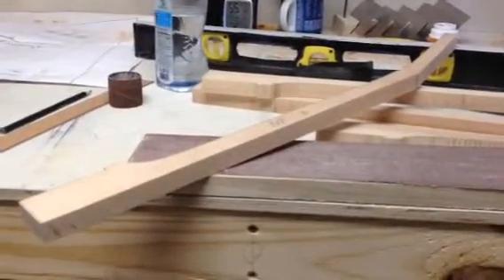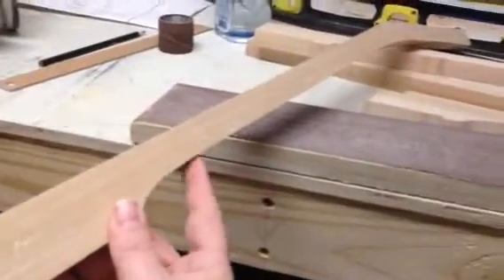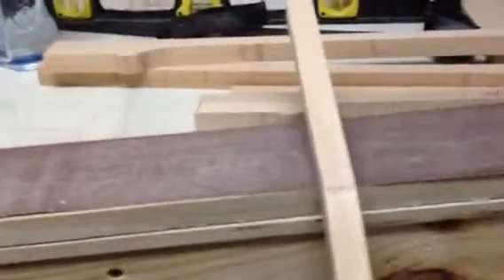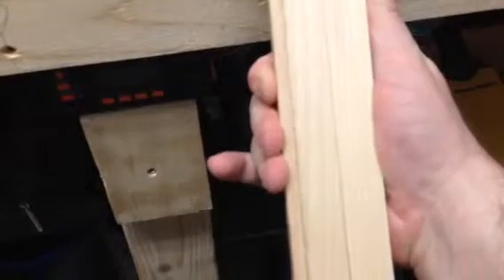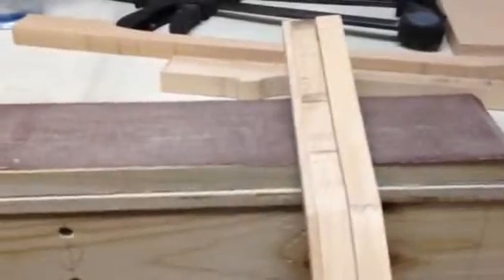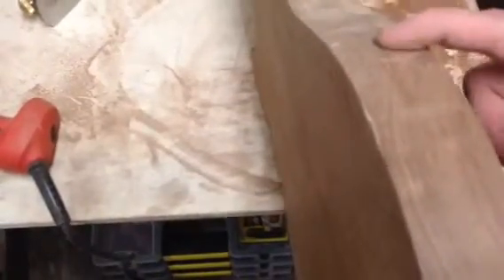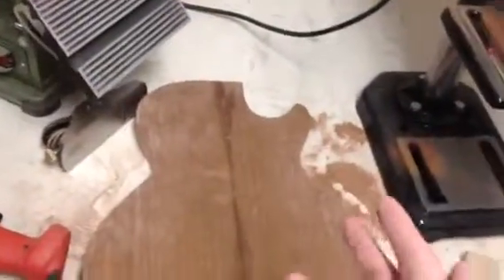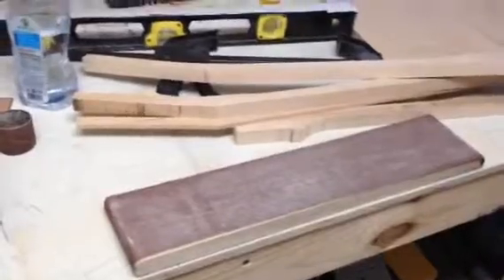My First Les Paul Build1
This is the first video I decided to do for my Les Paul build. Maybe someone can learn from my videos and my mistakes. My contribution to the YouTube world of guitar building. I have already cut out the body and glued it up, both American maple top and African mahogany back. The neck will be a 5 ply. Two 3/4" pcs of American maple mirrored grain, one 1/4" PC of red oak and two pcs of American maple mirrored grain. Grain is mirrored to counter act movement in the neck.